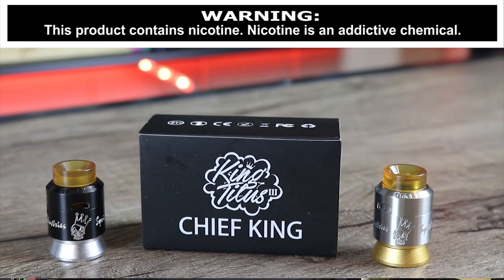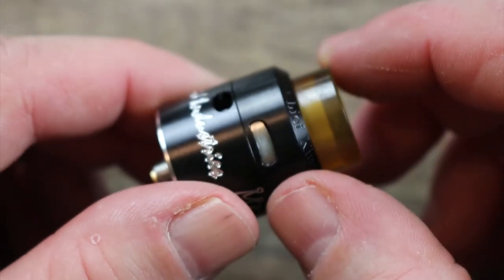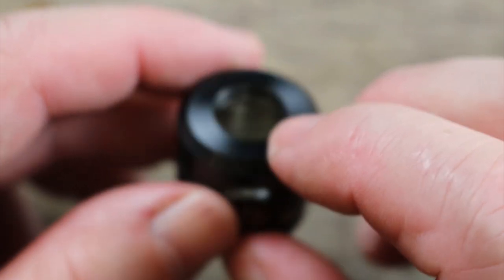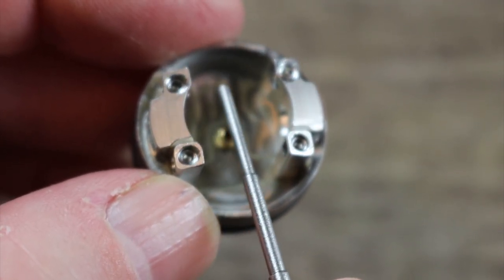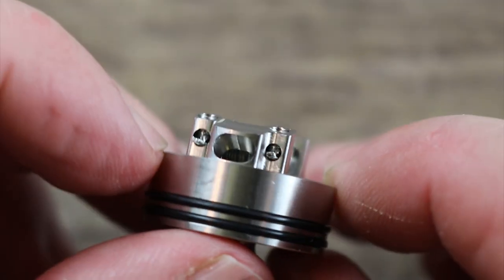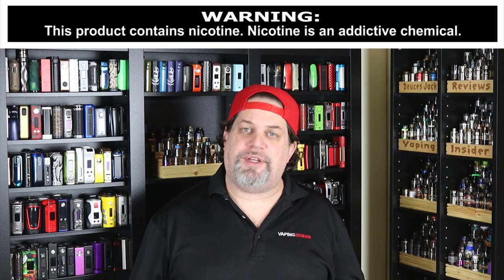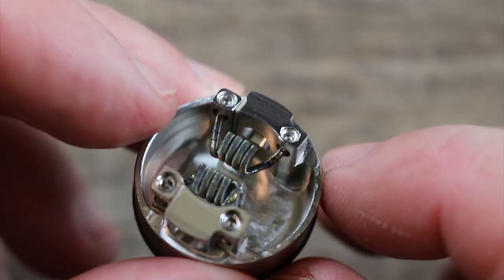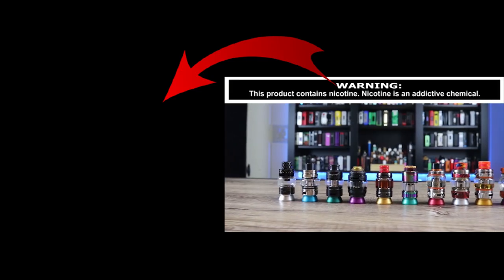BEST CLOUD CHUCKER? The Squid Industries x King Titus III Chief King! ✌️🚭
Is the Squid Industries x King Titus III Chief King the best cloud chucker? Don't buy the SQUID INDUSTRIES X KING TITUS III CHIEF KING 25MM RDA without watching this video first.